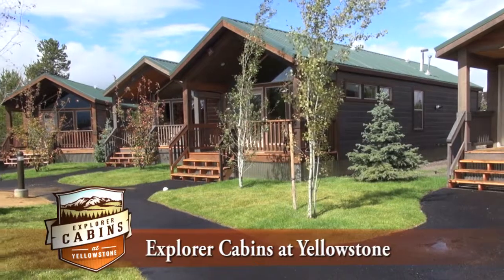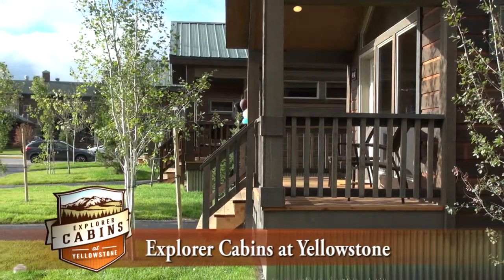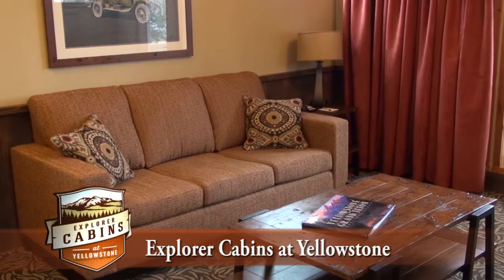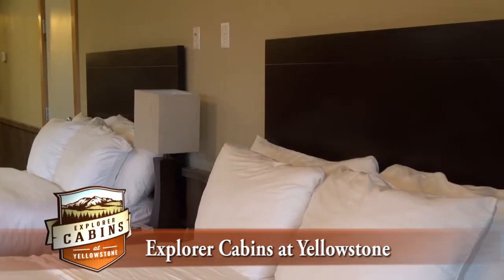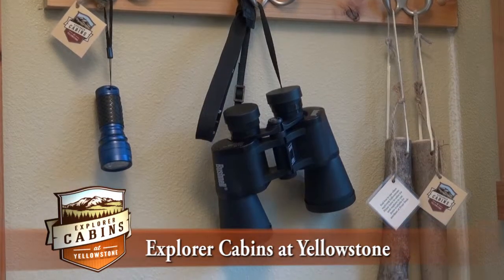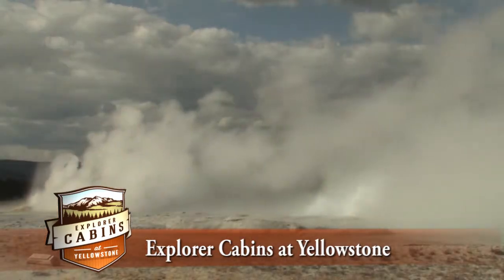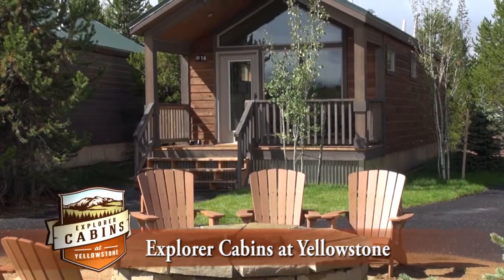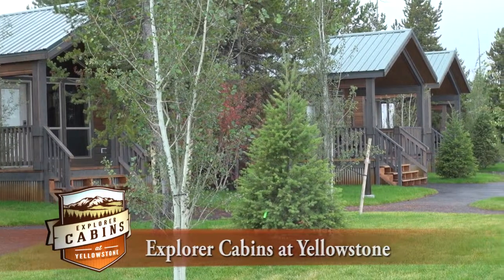Explorer Cabins at Yellowstone Video Tour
"CabineeringSM" provides the comforts of home and the perks of a hotel for adventurous travelers in rural areas.

Located in the heart of West Yellowstone our new 50-cabin provides a unique vacation experience by combining cabineeringSM, generational travel and dog-friendly travel.
These self-catering cabins are located just minutes away from the west entrance to Yellowstone National Park and a short drive from the Old Faithful Geyser.

The cabins are clustered in five distinct natural camp settings to encourage a sense of community for families or friends traveling together. The five camps are named after early pioneers and explorers of Yellowstone National Park, namely Washburn, Colter, Bridger, Russell and Langford. The Washburn Camp includes six dog-friendly cabins.

Enjoy stylish decor, a cozy fireplace and your own private cabin - the perfect setting after a long day of exploration. The kitchenettes allow for light cooking should you decide to dine in and enjoy a simple meal.

Explorer Cabins at Yellowstone offer amenities that are highly functional. Flat screen TV's are mounted in the living room and complimentary WiFi is available throughout the property. Attractive artwork of Yellowstone National Park or West Yellowstone is displayed in every cabin. Supplies for cooking S'mores on the outdoor fire-pit are included with each arrival.

The Washburn Camp will be open all winter so you can stay in style and comfort.

Experience Yellowstone in style when you stay at the new Explorer